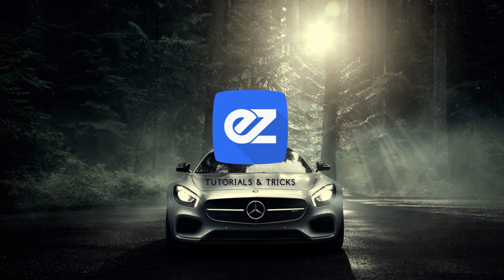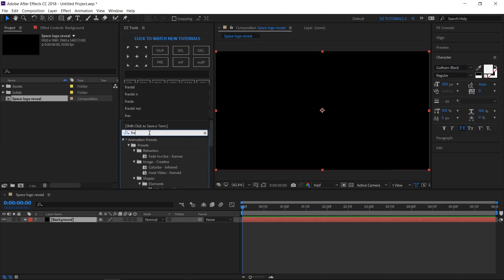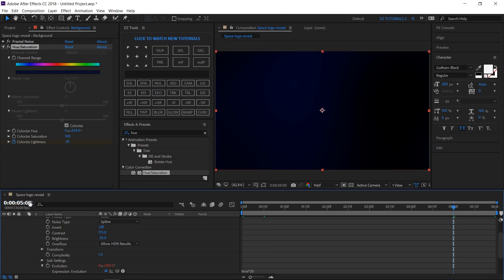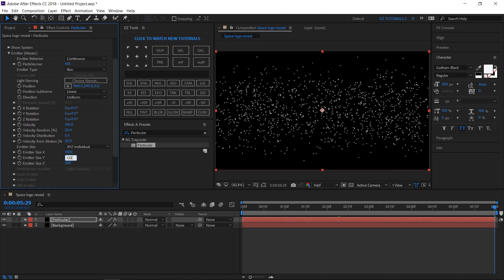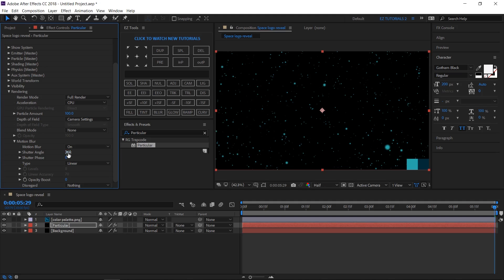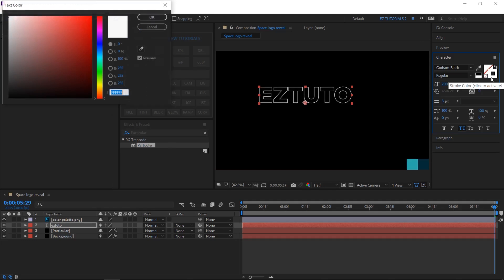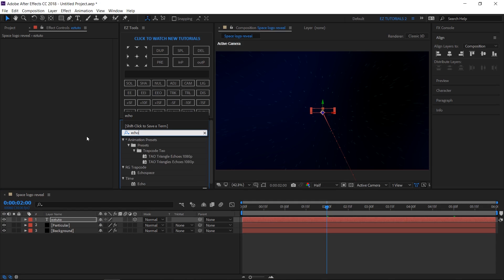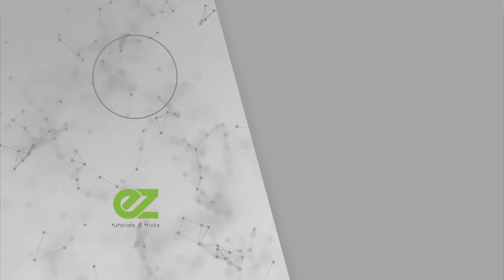Space Logo Reveal, After Effects Tutorial & Template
Learn how to create an amazing space logo reveal in After Effects. In this tutorial, we'll be using Trapcode Particular. You can also download this logo reveal template.

Follow few simple steps, and create your personal space logo reveal free template in After Effects. Discover the magic of creating this logo reveal. After viewing this After Effects lesson, you’ll be capable to create this After Effects animation by your own. I will teach you how to use the Echo effect, the Fractal noise effect, the CC Radial Blur, and much more.